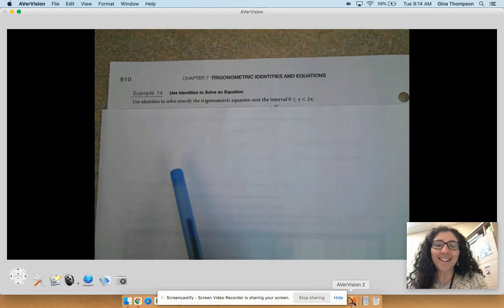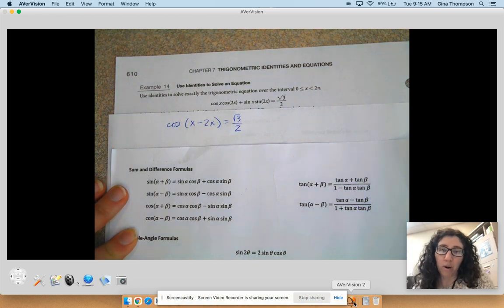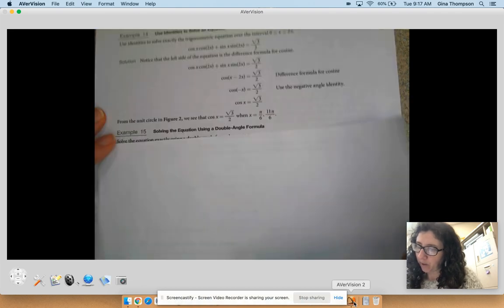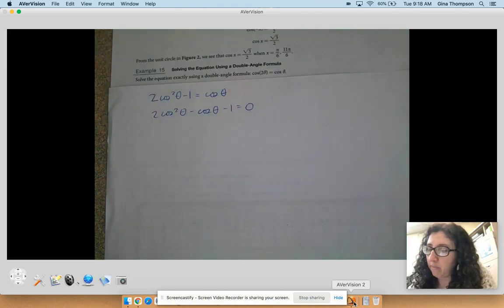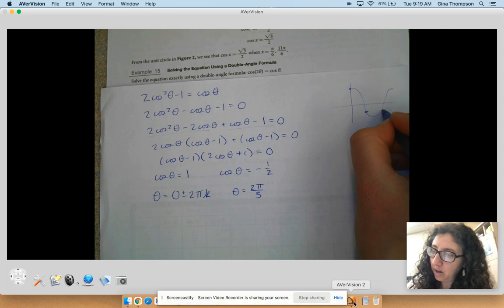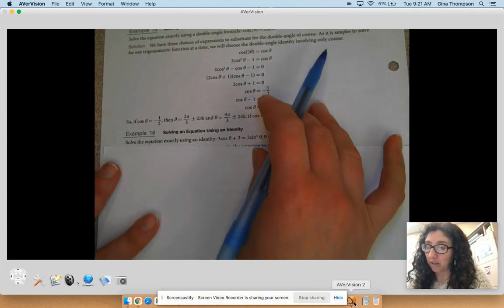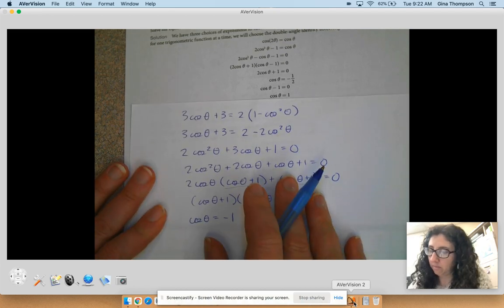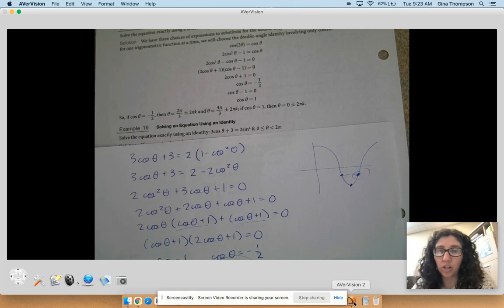7.5.3 Solving trig equations using identities